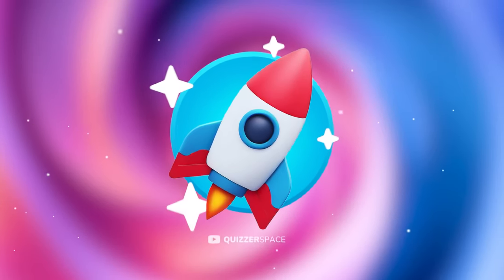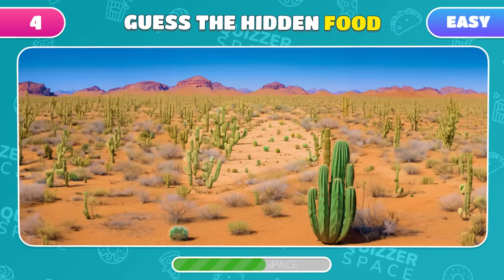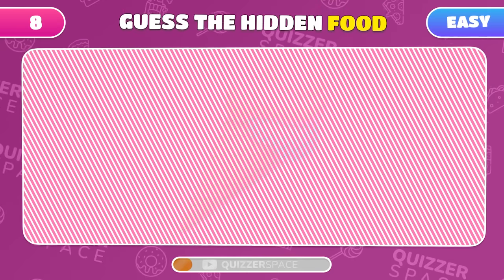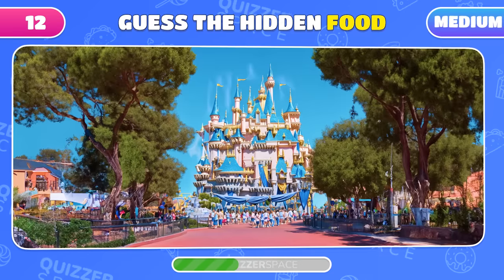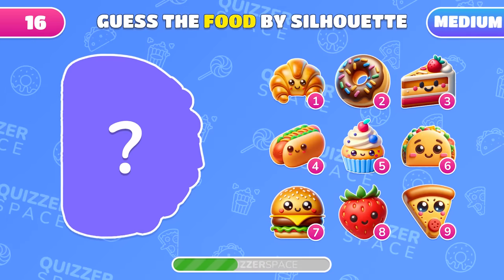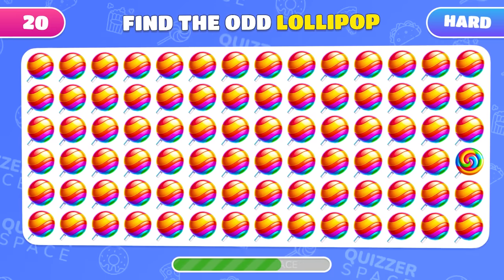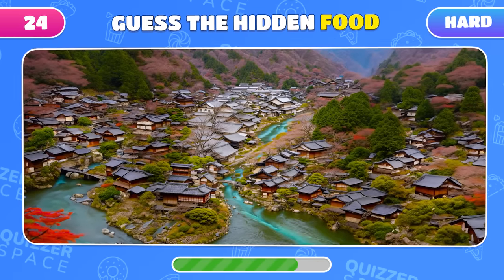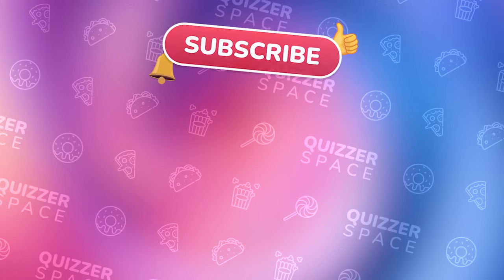Guess the Hidden Food by ILLUSION 🍔🌭🍕 Easy, Medium, Hard levels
👀 Get ready to challenge your eyes and your mind with our latest optical illusion quiz! Dive into a world where your favorite foods and desserts are hidden in plain sight, and only the sharpest eyes can spot them. Are you up for the challenge?

🍔 From burgers to sushi, and cupcakes to croissants, this food quiz is not just about guessing the food; it's about guessing the hidden food through cleverly crafted illusions. Each level ups the ante with mind tricks that will have you second-guessing what you see. Can you guess the fast food, spot the hidden dessert, or identify the food by illusion?

🧠 This isn't just a test of your love for food but an observation test designed to trick your brain and test your attention to detail. From easy peasy to hard levels, each stage of our illusion challenge is designed to entertain and perplex you. Whether it's spotting the hidden fast food or deciphering the best optical illusions, this quiz promises to be a delightful mind bender.

🌟 Join us in this fun and tasty adventure where every guess counts. Can you conquer our optical illusion food quiz and prove your mettle in the ultimate food challenge? Play, guess, and enjoy - may the best foodie win!